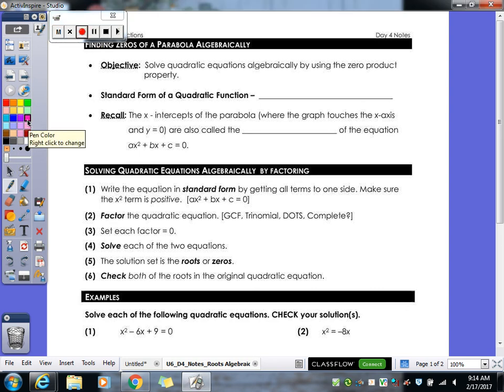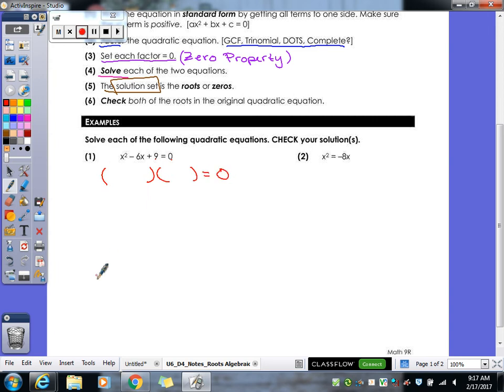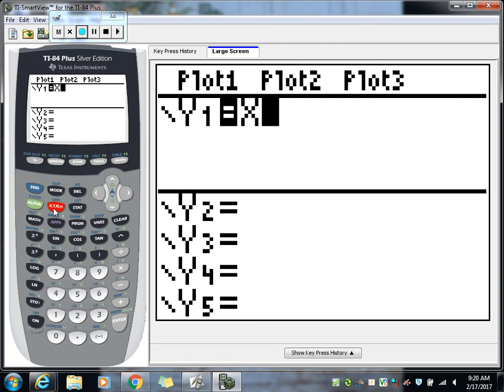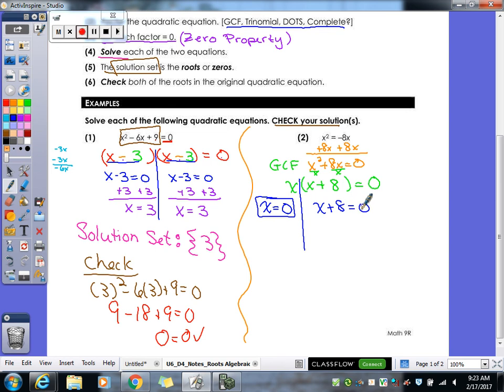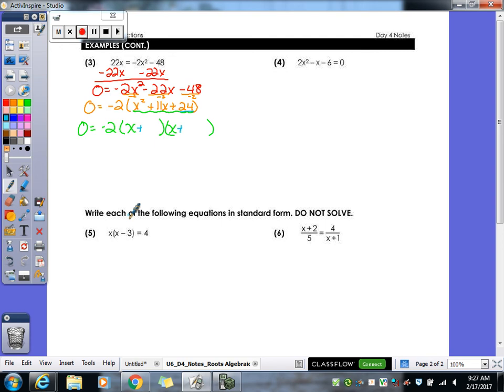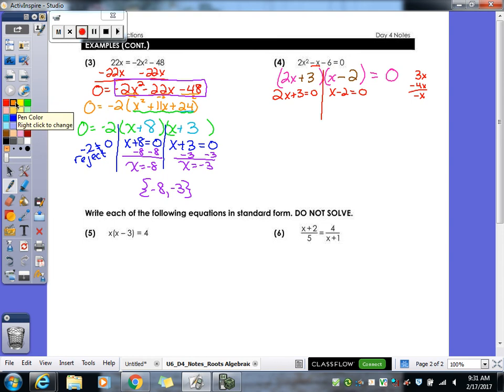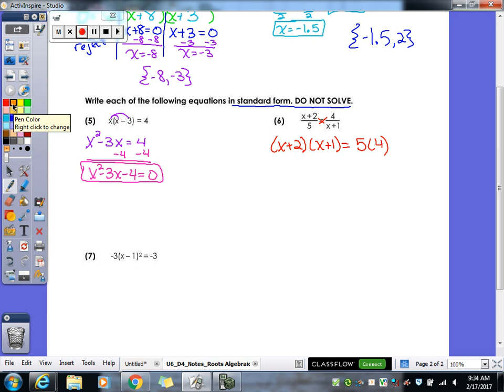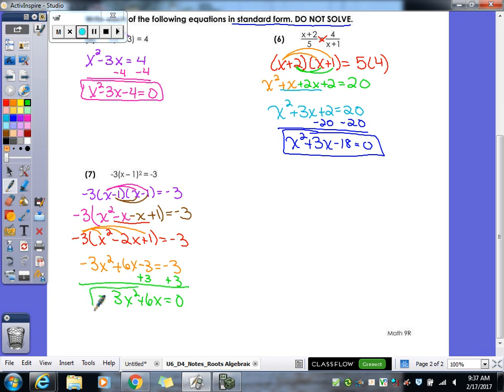Quadratic Functions | Day 4 Lesson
Solving for roots by factoring.